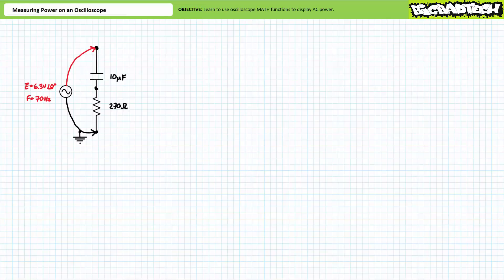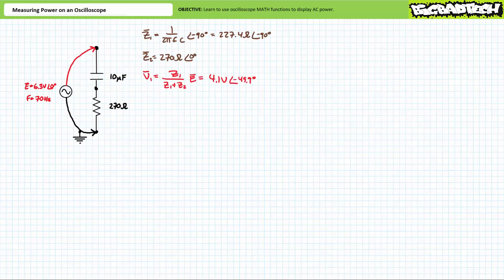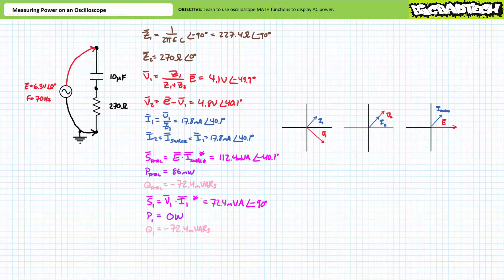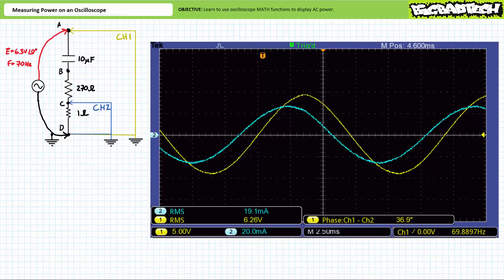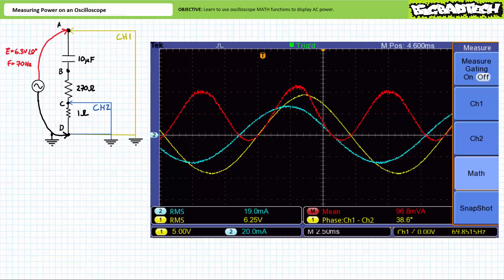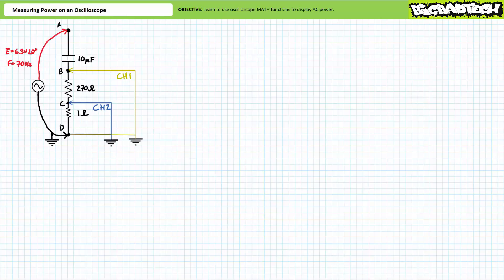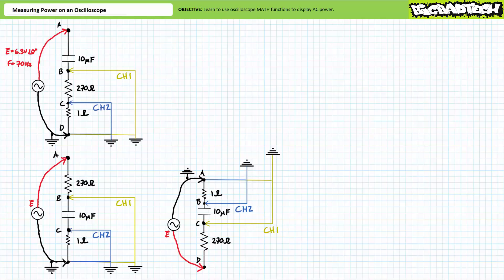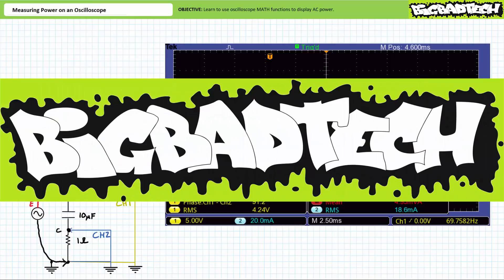Oscilloscope MATH Functions: Displaying Power on an Oscilloscope (Full Lecture)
In this lesson we'll learn to use oscilloscope MATH functions to measure and display AC power on an oscilloscope. (Full Lecture)